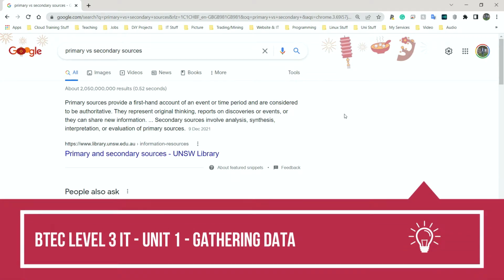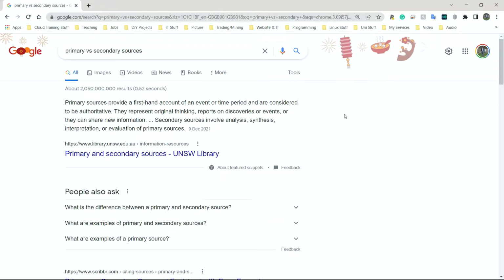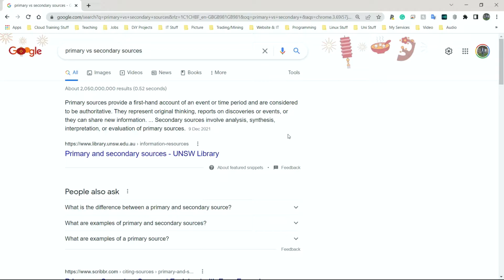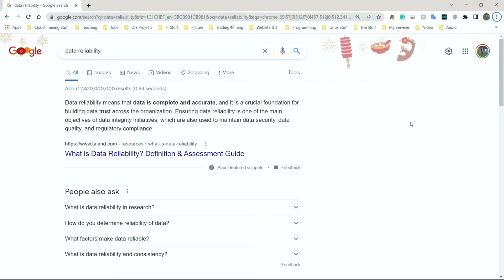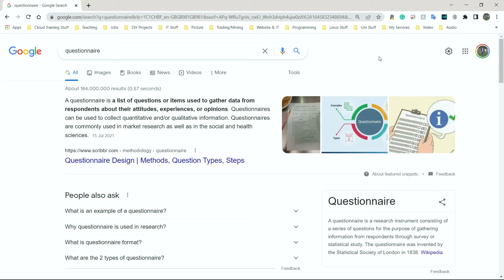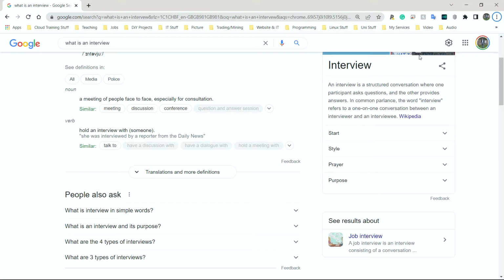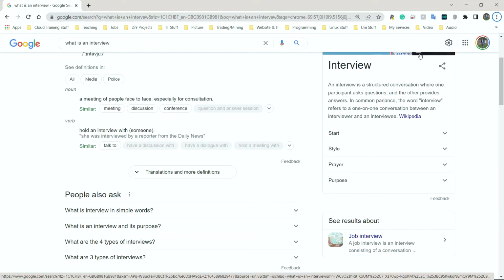BTEC Level 3 IT - Unit 1 - P31 - Gathering Data (Unit 1 Exam)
BTEC Level 3 IT - Unit 1 - P31 - Gathering Data

Need a little help with your Unit 1 Revision?
Watch this series and hopefully, this can help.

Unit 2: Databases coming soon.